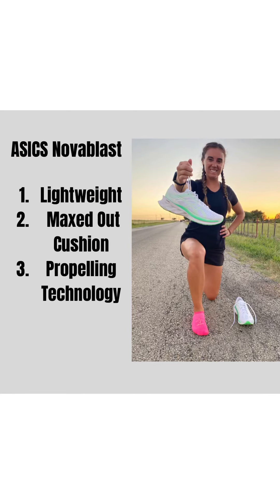ASICS Novablast Are Why I Ditched My Chunky Running Shoes!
The all new ASICS novablasts were just recently released and shook up the running shoe market! They have that maxed out cushion that everyone longs for but without the chunky, heavy feeling that a normal “comfy” running shoe would offer. They hold up fantastic up to the half marathon distance! Highly recommend for anyone looking for a light yet super cushioned shoe!

Men’s Novablast

Womens novablast